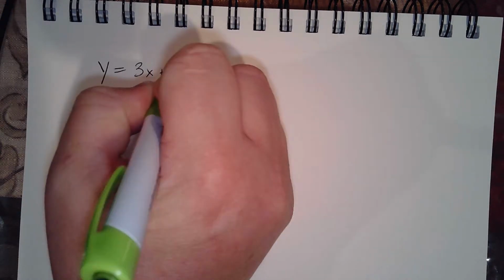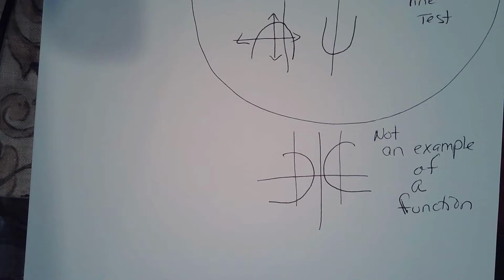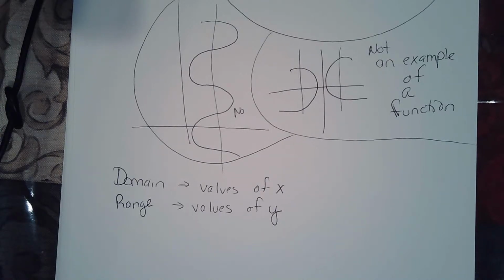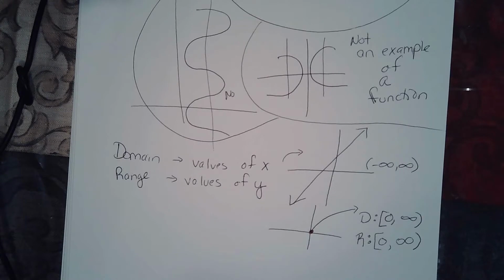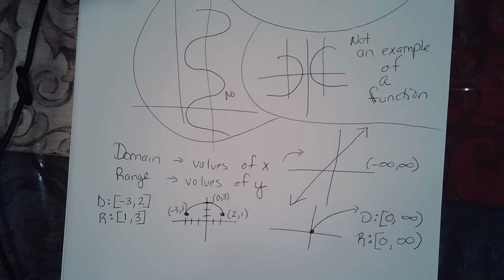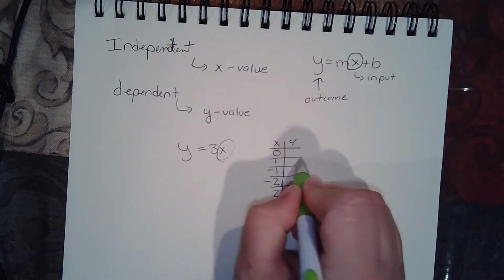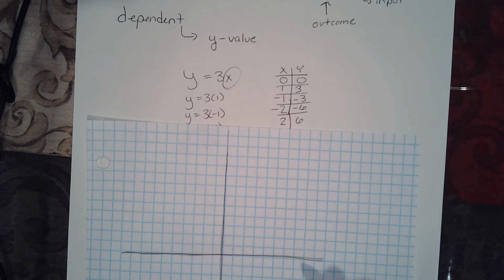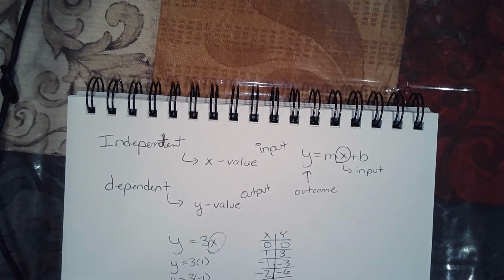Algebra 1 Basic Terms and concepts Ch 3